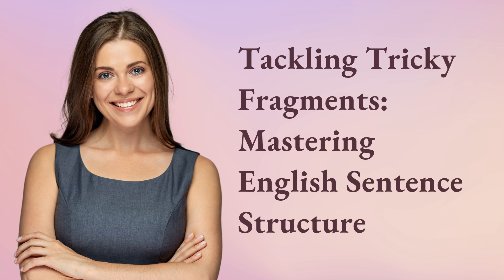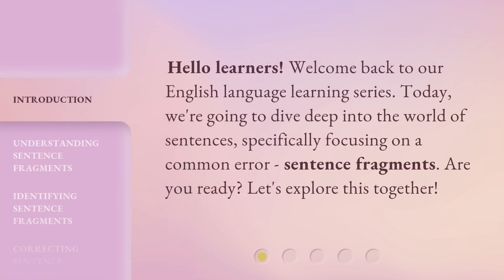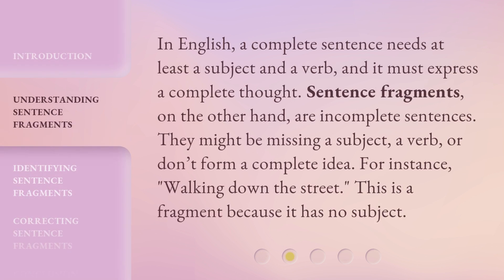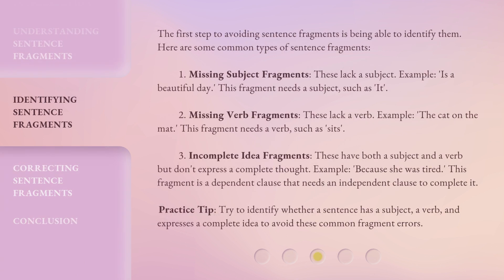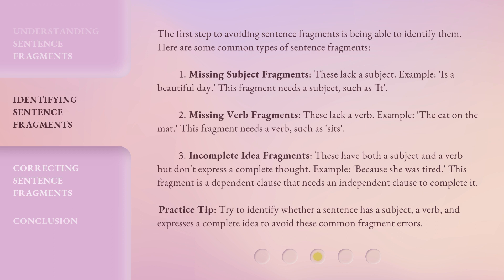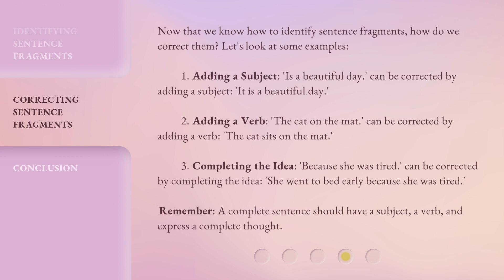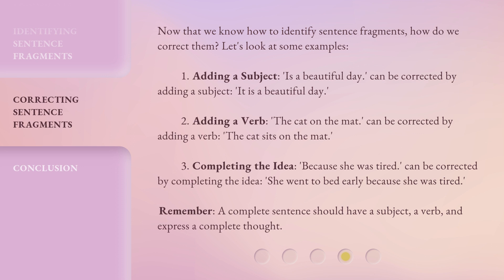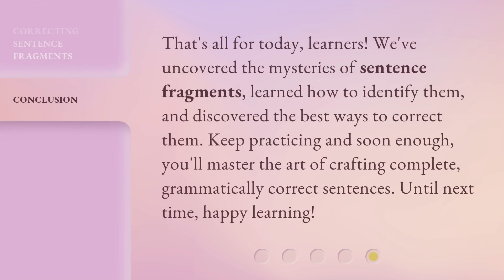Tackling Tricky Fragments: Mastering English Sentence Structure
Mastering English Sentence Structure: Tackling Tricky Fragments • Learn how to identify and correct sentence fragments in English with this informative video. Dive deep into the world of sentences and discover common types of fragments. Improve your language skills and avoid common errors!

00:00 • Introduction - Tackling Tricky Fragments: Mastering English Sentence Structure
00:27 • Understanding Sentence Fragments
00:55 • Identifying Sentence Fragments
01:56 • Correcting Sentence Fragments